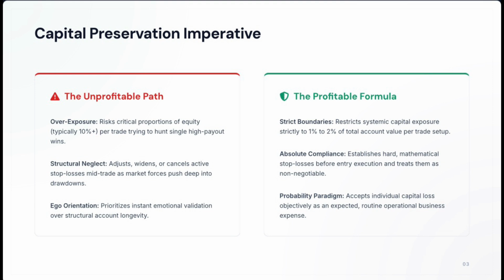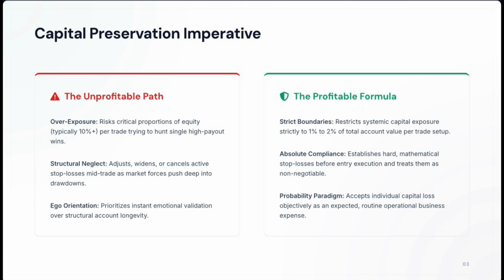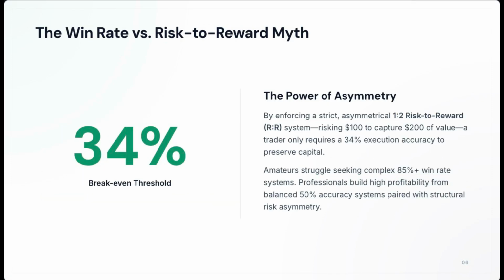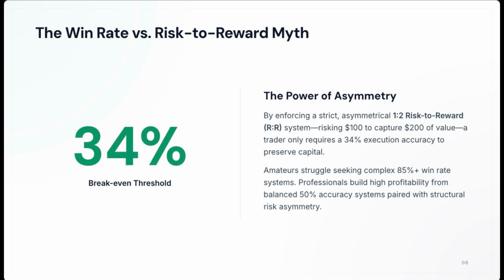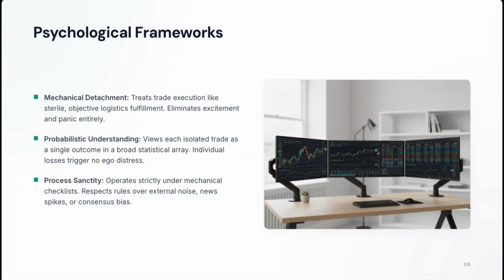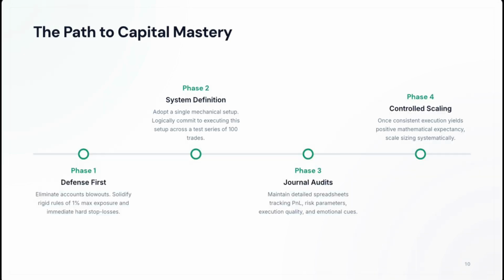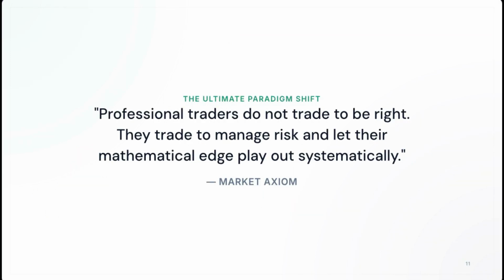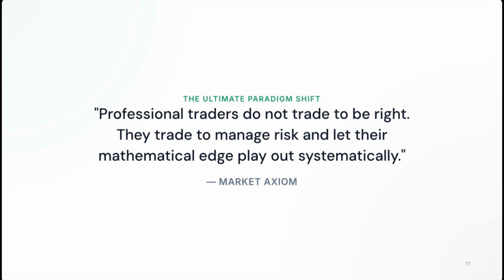Why 90% of Traders Lose Money (And How to Be the 1% Who Wins)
Why do most traders fail while a select few consistently make money? The difference isn't a secret indicator or guessing the future perfectly—it comes down to math, risk, and mindset.

In this video, we break down the exact differences between an unprofitable trader and a profitable trader across 4 core pillars: Risk Management, the Win Rate vs. Risk-to-Reward Myth, Psychology, and Consistency. If you are struggling to stay consistent in the markets, this breakdown will show you exactly what needs to change.